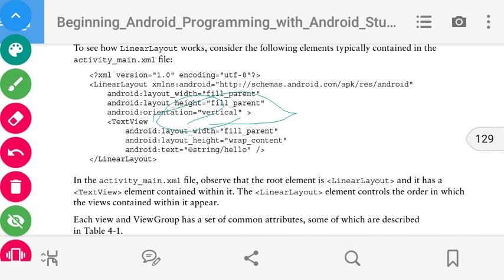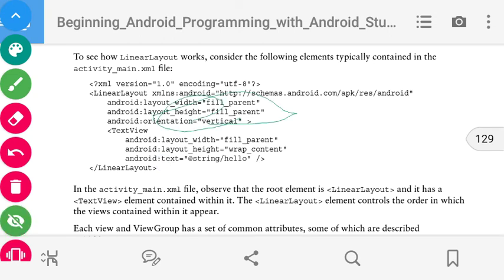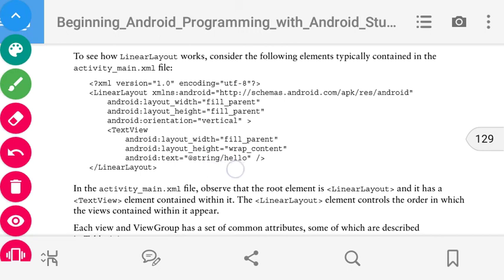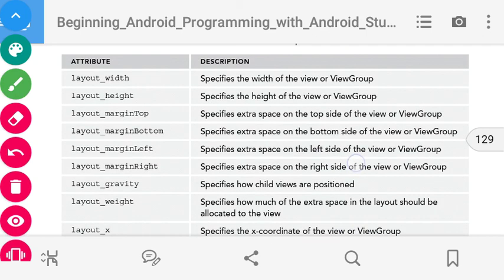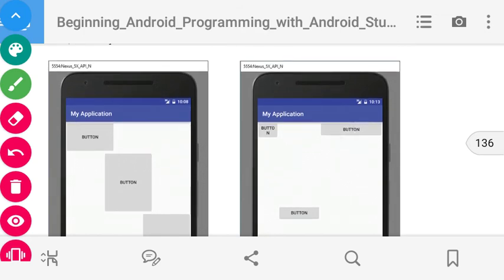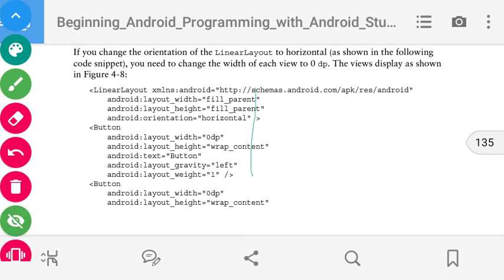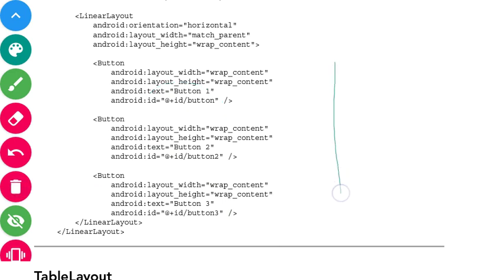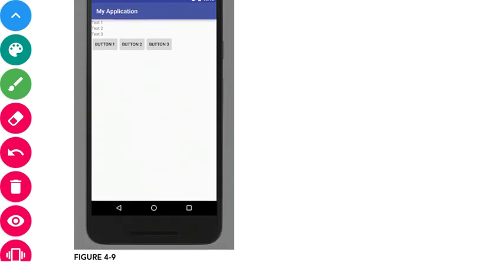Linear Layout(English)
Linear Layout both Vertical and Horizontal orientation  in Android Studio for Common Skill Based Subject:Android Programming for II B. Sc Computer Science